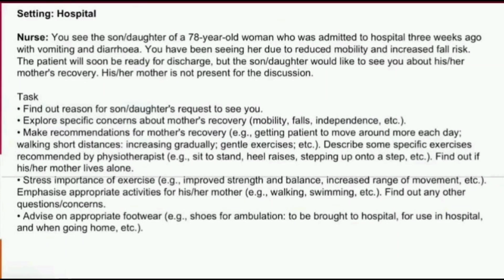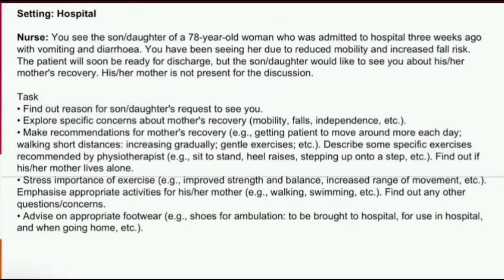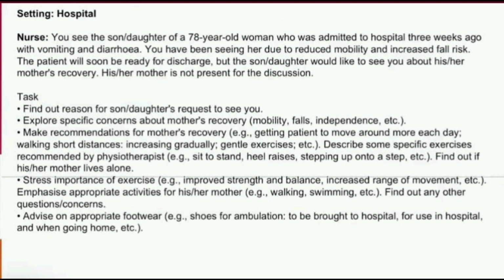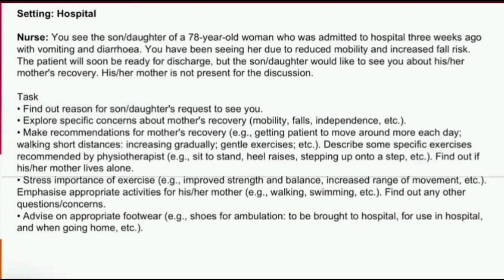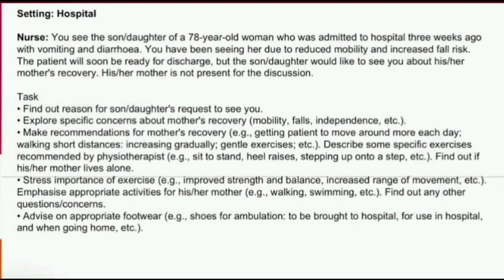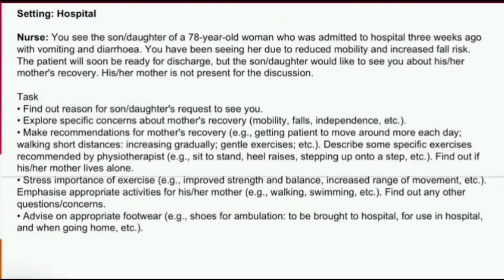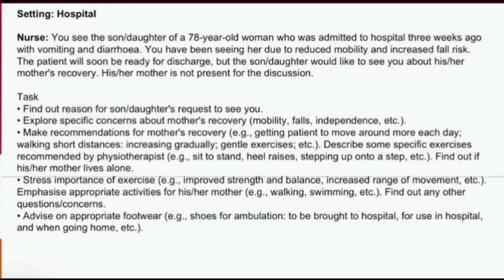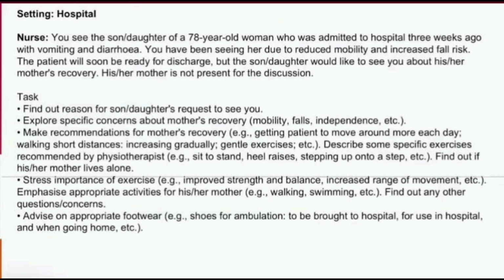Oet speaking roleplay card#bystander#hospital 78years known case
Oet speaking roleplay card#bystander#hospital 78years known case medicity neetu's acedamy bgudh richa calrlyn